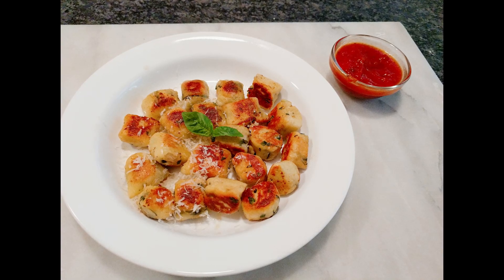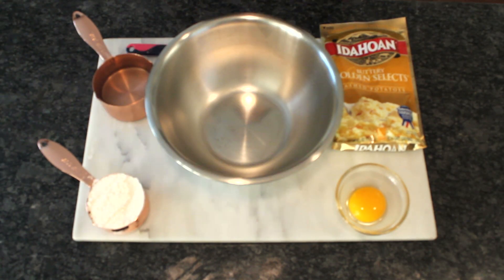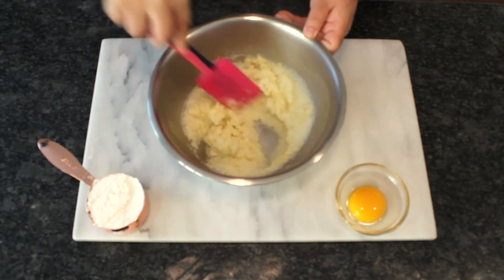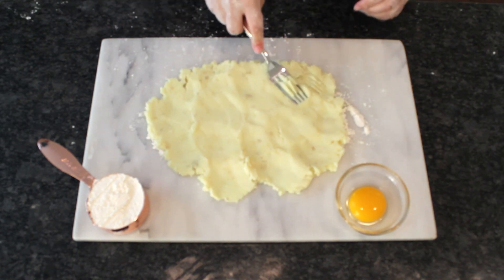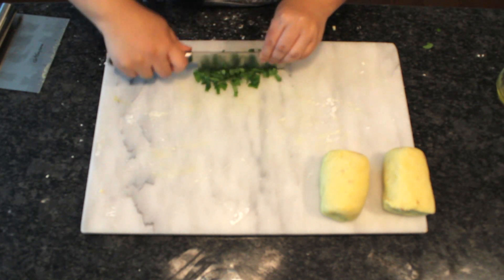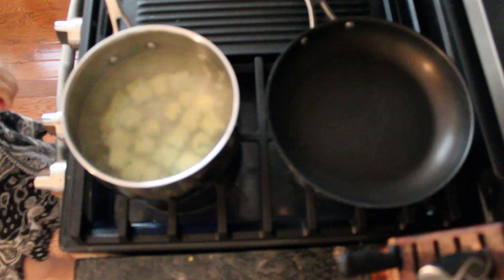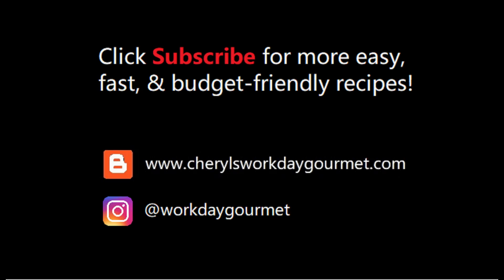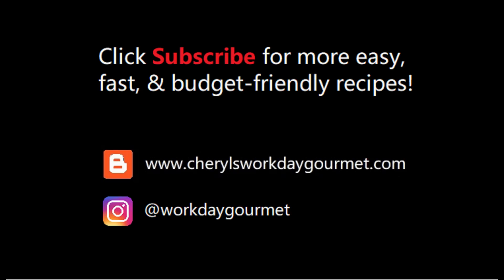Make Gnocchi with Instant Mashed Potato Mix!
Fluffy, pillowy gnocchi made from instant mashed potato mix! You can make these even if you've never made gnocchi before! Using instant mashed potato isn't just easier, it is more reliable - you can recreate the same good result, consistently, time and time again!

Ingredients:
1 4oz pouch mashed potato mix (~1 cup dry potato flakes)
1 cup boiling water
1/2 cup flour
1 egg yolk
optional: 1/4 cup chopped basil, or herb of your choice